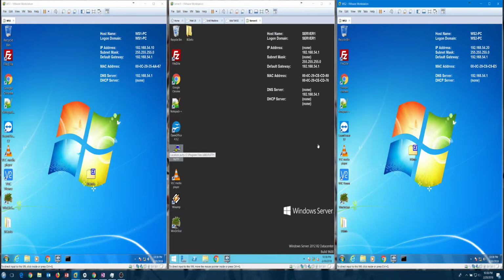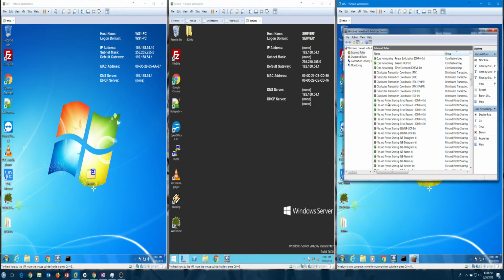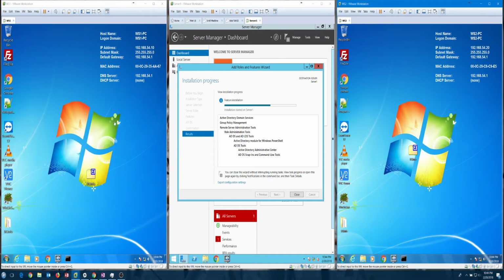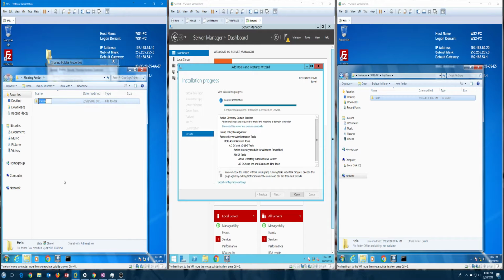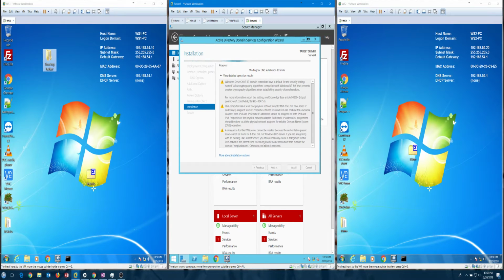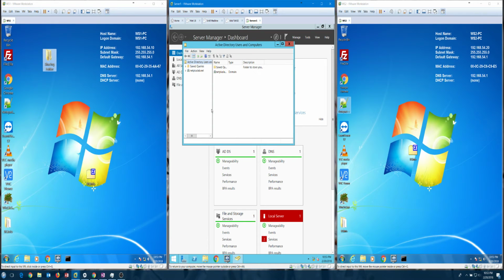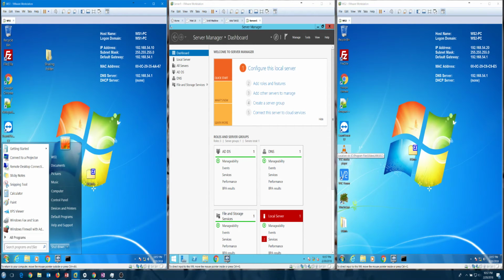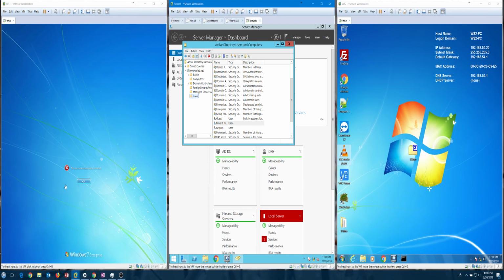ITEC 355 - The basics of completing labs -WATCH ME-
This video shows the importance of being organized in your labs.  I also quickly complete the folder sharing and client-server lab.  The basics of IP addressing scheme, switch configuration, and AD configuration is covered.